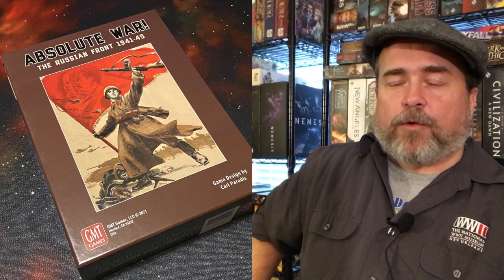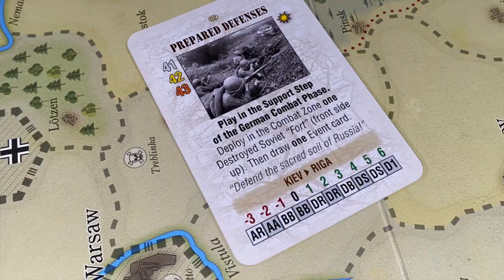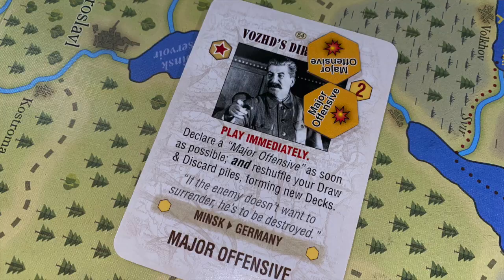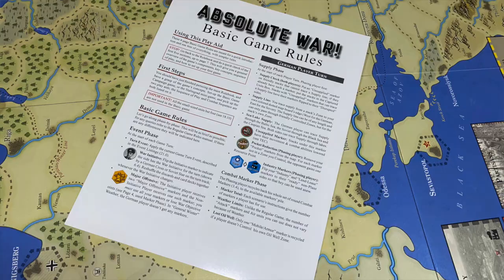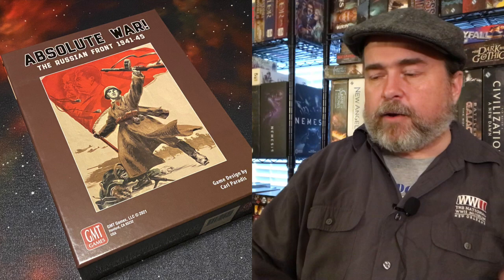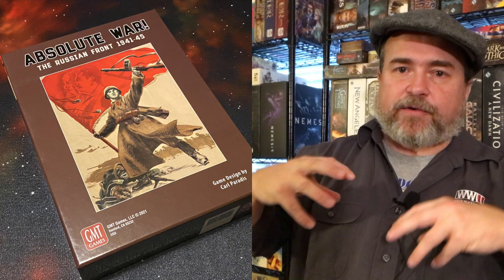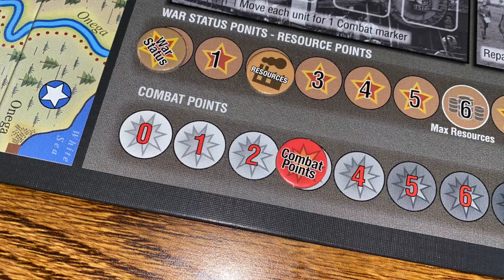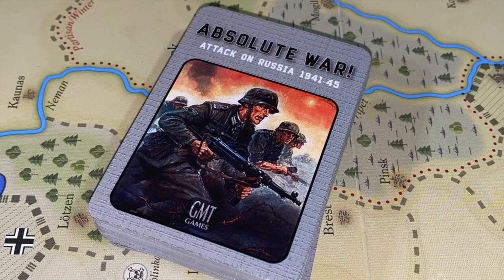TDG: Absolute War: The Russian Front 1941-1945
Nazis, and Soviets, and armies!  Oh my!  Sit a spell and watch as Cody takes a look at this new Eastern Front wargame from GMT Games.  Will it break through your heart's defenses?  Or will it just fall short of its objective?  Let's watch!